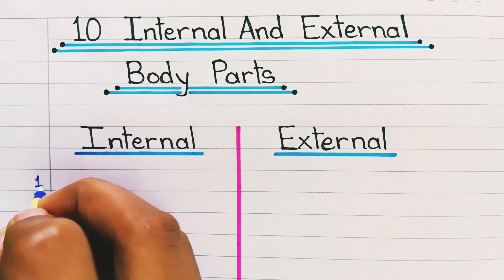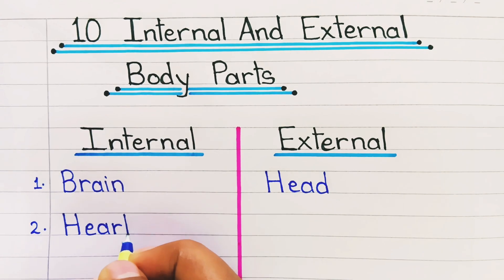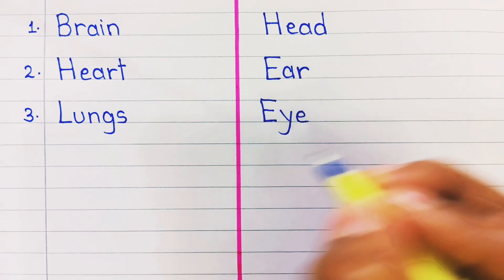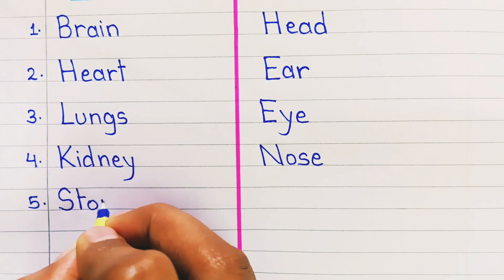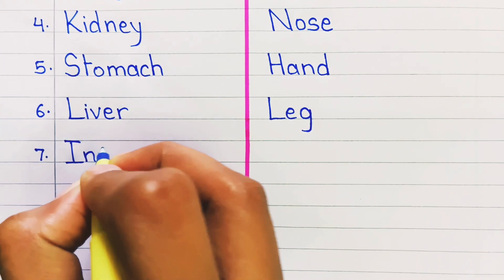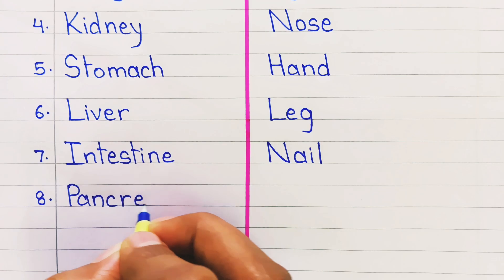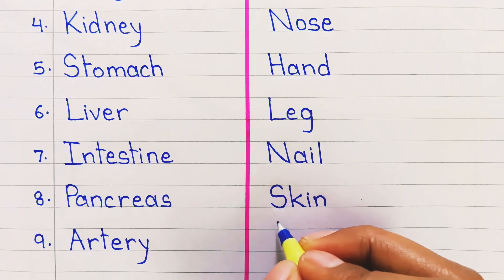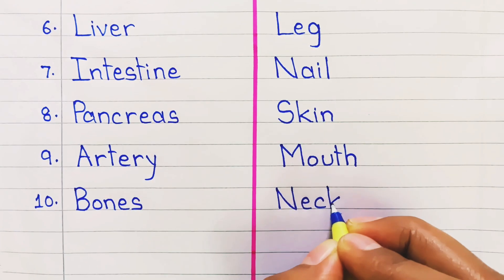Internal Organs and External Organs Name || 10 Internal and External Body Parts || Education Den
In this video, 10 external and internal organs of human body in english. This video is created especially for students. The content in the video can be easily understood and even learned.

Internal Organs
External Organs
Internal and External Organs Name
10 Internal Organs 10 External Organs